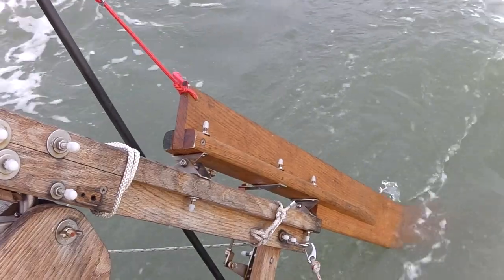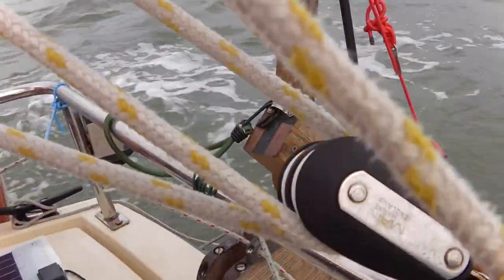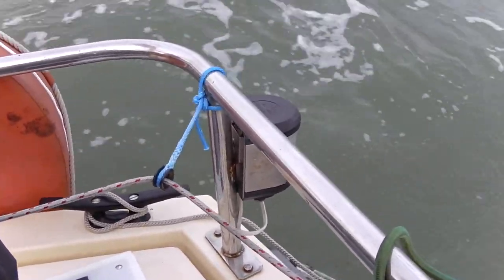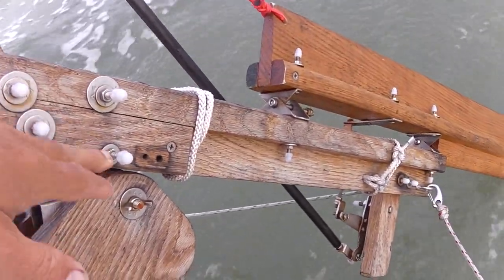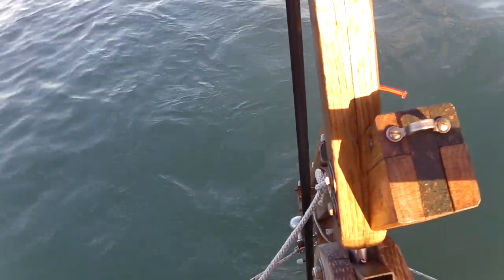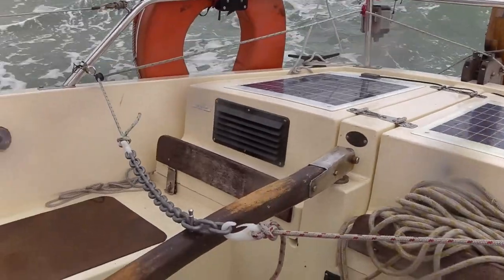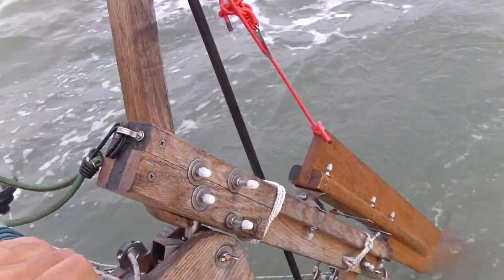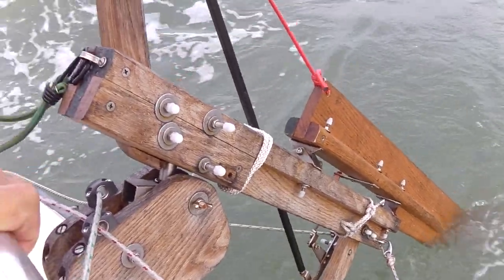The worthy Hebridean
Two years on from building a Hebridean self steering system, I talk about the latest modifications, and show how well the system is working in practice.